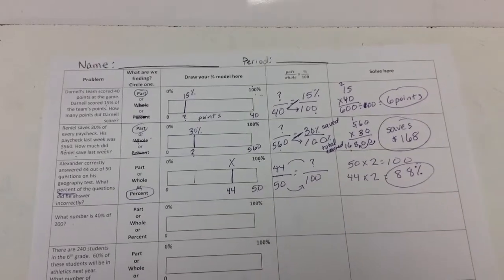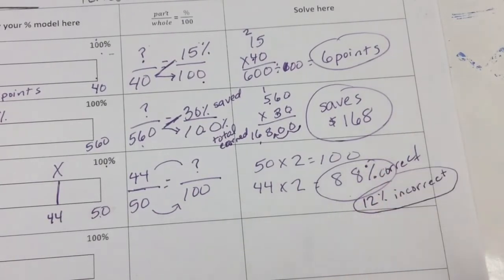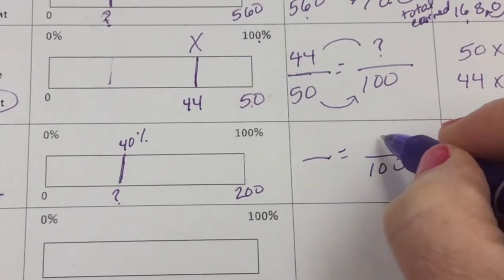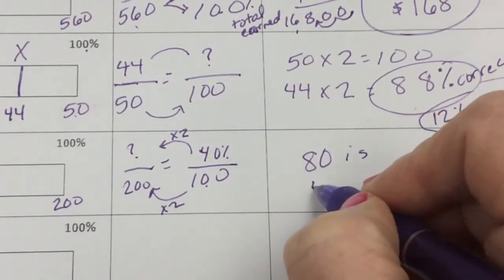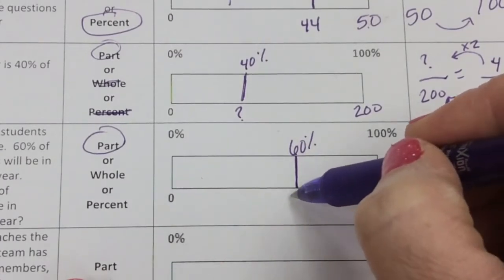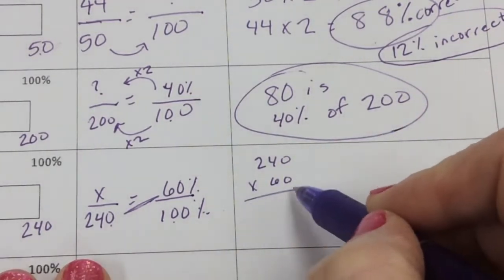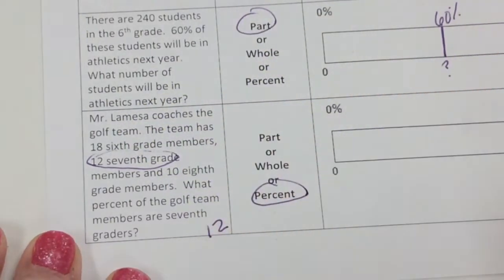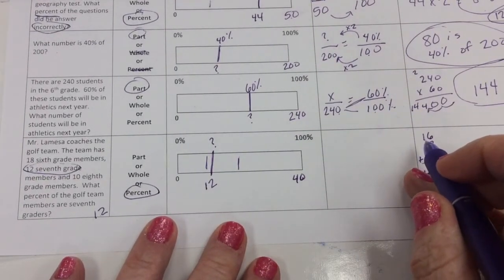Jan 14 help #2